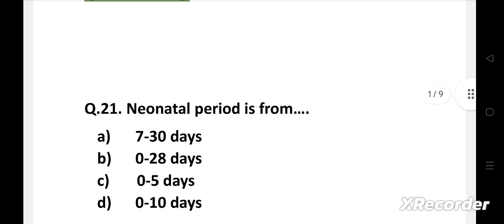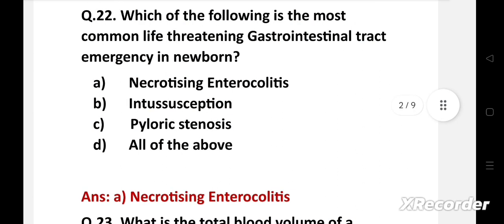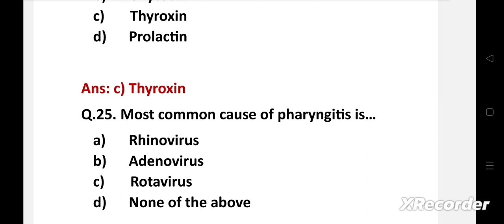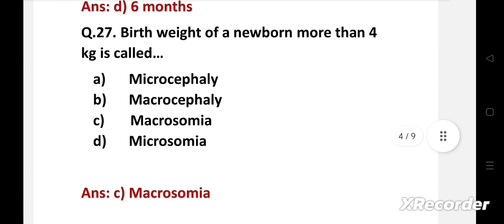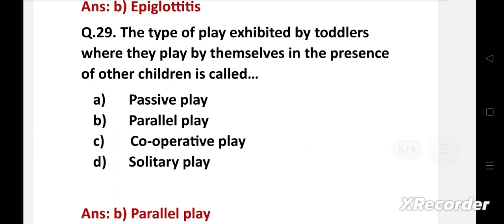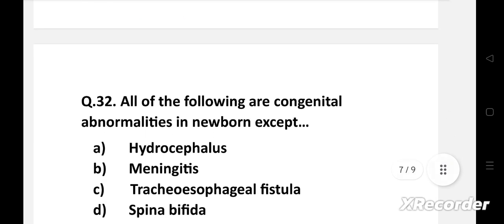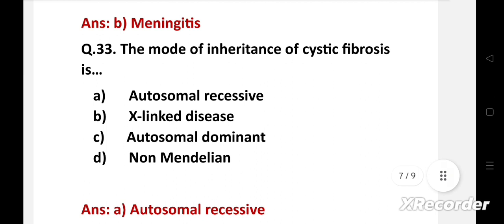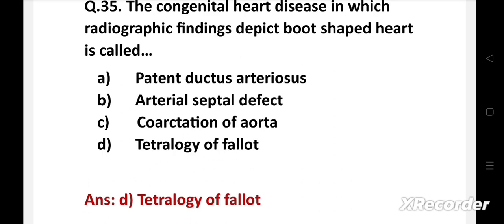Pediatric Nursing (Part-3)|Important MCQ|AIIMS|KGMU|BHU|UPPSC|JIPMER|DSSSB|PGIMER|RRB|ESIC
About this video:

This video contains important MCQ On Pediatric Nursing. It helps you to boost your Nursing knowledge and crack nursing competitive exams.